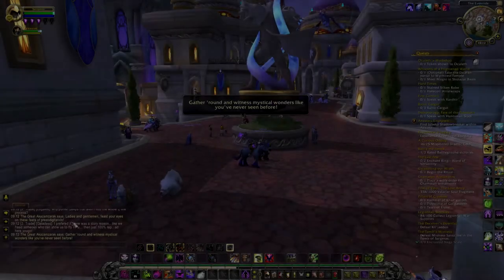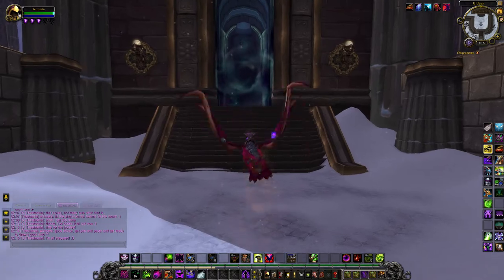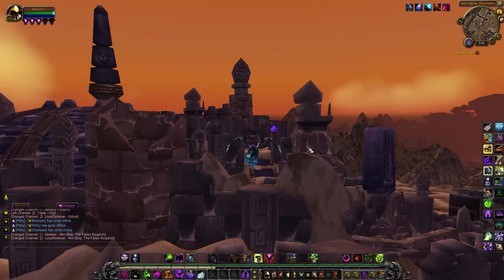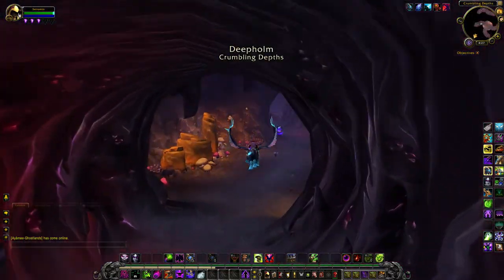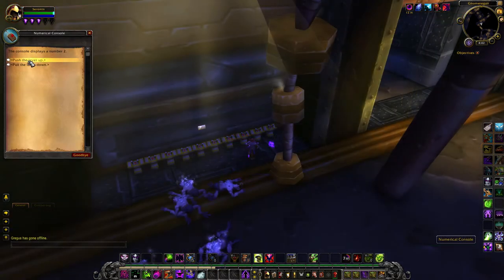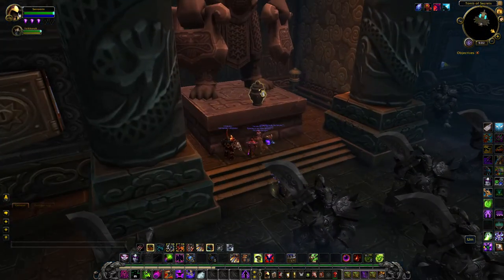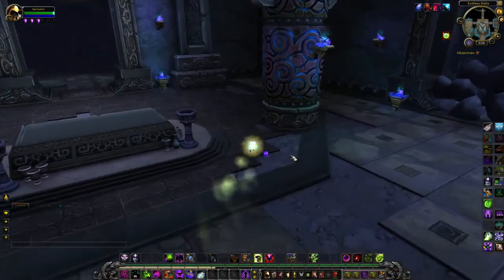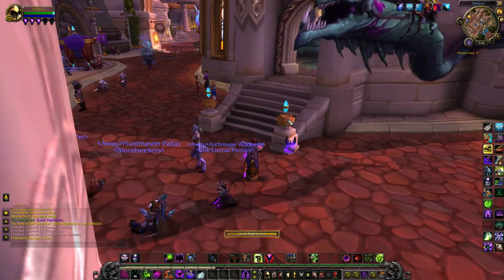Lucid Nightmare - Guide Through The Secrets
***READ ME***

Game guide to get you your Lucid Nightmare.

I have no credit to finding this mount that is all down to the secret hunters.

Few way points to help you along the way:
1. for the cave in Deepholm:
/way 58 25 Crumbling Depths

2. The house in Val'Sharah - map was missed off of the video.
/way Val'Sharah 66 36.5